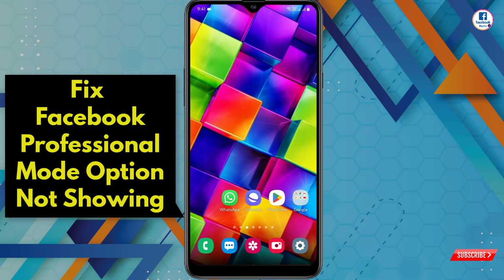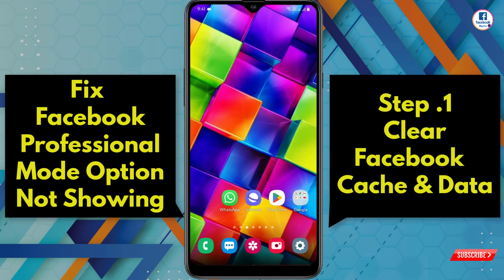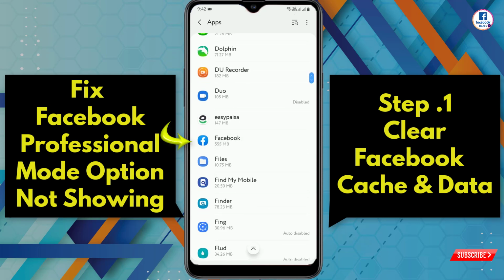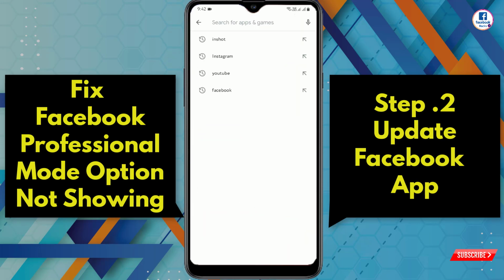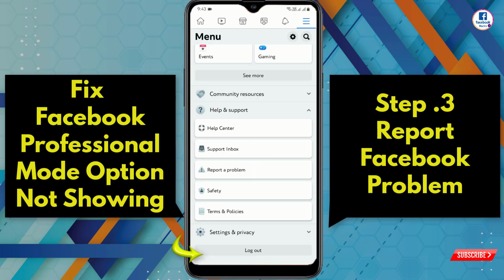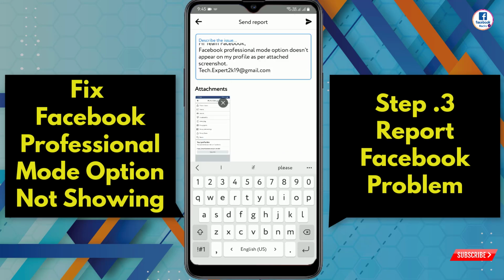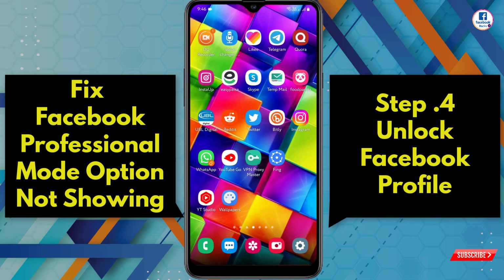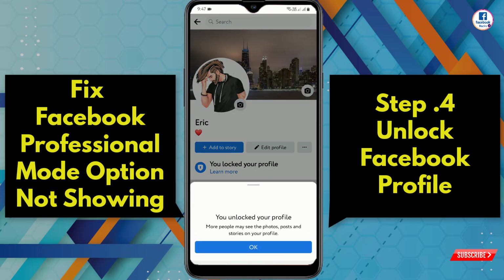Fix Facebook Professional Mode Option Not Showing 2023 || Facebook Professional Mode Option Missing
Fix Facebook Professional Mode Option Not Showing 2023 || Facebook Professional Mode Option Missing Solved || Facebook

Hello Everyone,
in this video we'll show How to Fix Facebook Professional Mode Option Not Showing 2023. Facebook Professional Mode Option Missing Solved. Facebook Professional mode turn on.

Turn On Professional Mode नहीं आ रहा
Problem Solved
Facebook Account Convert to Page
Facebook Professional Mode Not Showing
 professional mode
Turn On Professional Mode Problem Solved (100% Fixed)

0:00 Intro
0:05 Fix Facebook Professional Mode Option Not Showing 2023 || Facebook Professional Mode Option Missing Solved || Facebook

YOUR SUBSCRIPTION IS MOTIVATION.  ❤️

🤞🏻 KEEP SUPPORTING